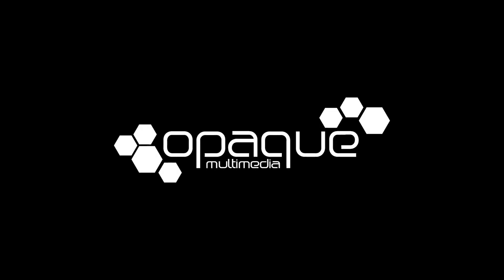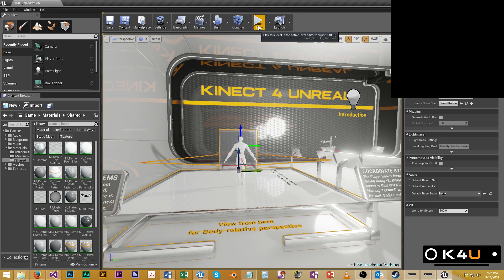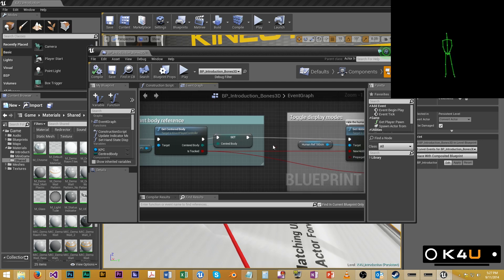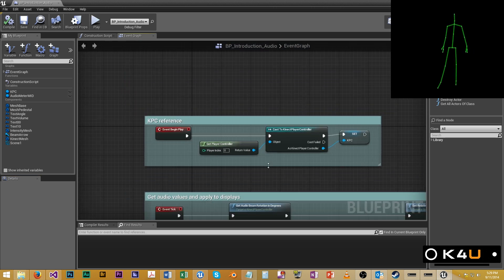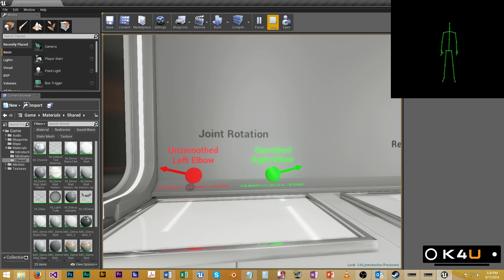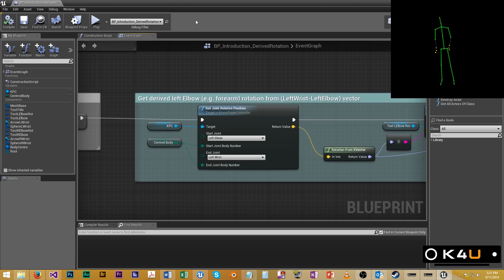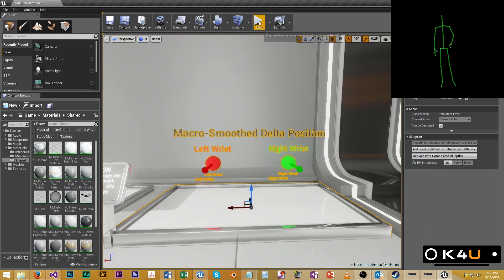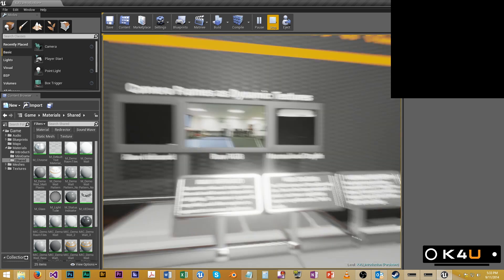Kinect 4 Unreal 1.0 - Introduction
Kinect 4 Unreal (K4U) allows you to use the Kinect 2 motion sensor and the accompanying Kinect 4 Windows API directly within Unreal Engine 4. Kinect tracking data is exposed via the Blueprint interface, allowing for the entire Kinect 4 Windows feature set to be utilised without a single line of code.

In this video, we will demonstrate just how easy it is to link Kinect 2 and Unreal Engine 4 with our plugin. We will explore the Introductory project we provide to get you acquainted with the plugin architecture - looking at the Blueprint logic behind each demonstration. These cover all of the basic tracking functionality Kinect 4 Windows provides, including:
 - Joint Location
 - Joint Rotation
 - Joint Delta Position
 - Audio Volume/Beam Angle
 - Camera Frames (RGB, IR, Normalised Depth)

The Introduction project shown here can be downloaded from the same page, either standalone or bundled with the plugin pre-installed.